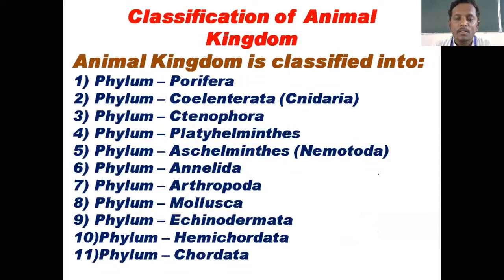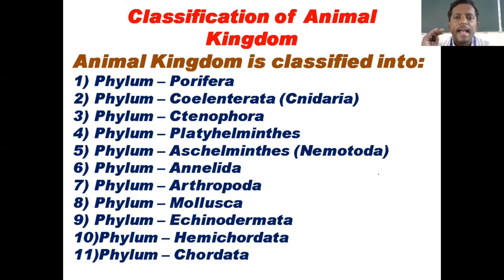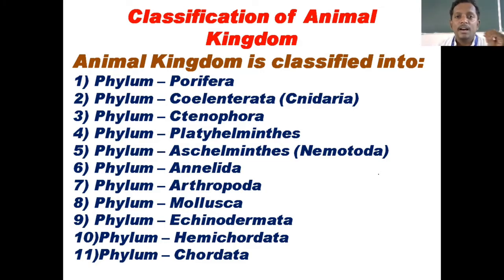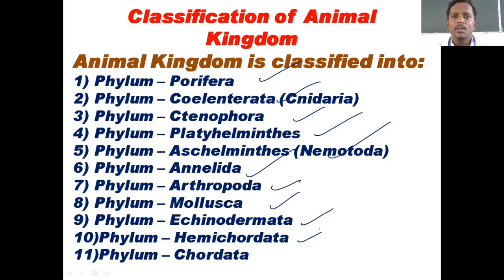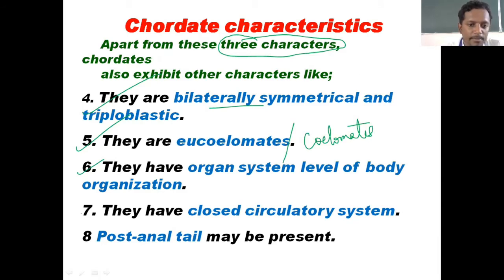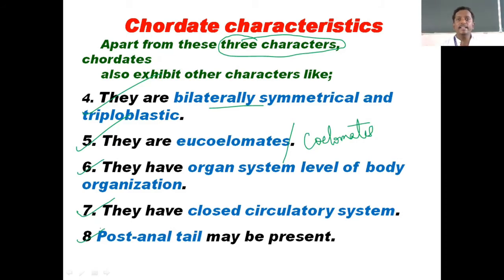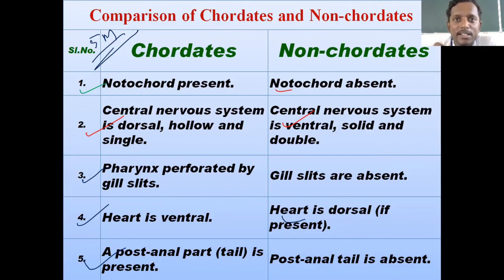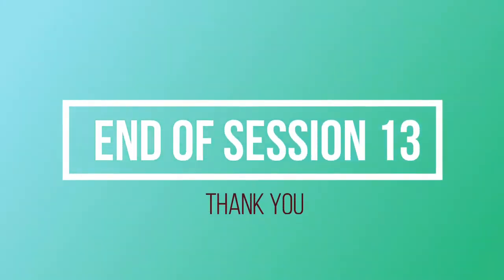Biology I PUC class 13 of Chapter4 -Animal Kingdom: Phylum-Chordata, Classification- Mr Arokia Dass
Biology I PUC class 13 of Chapter4 - Animal Kingdom: Phylum- Chordata and its  Classification